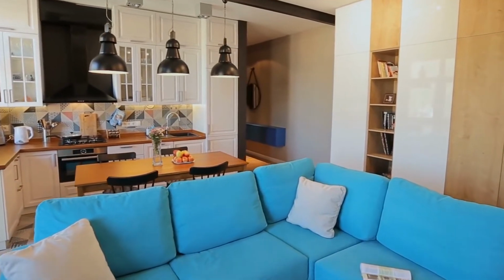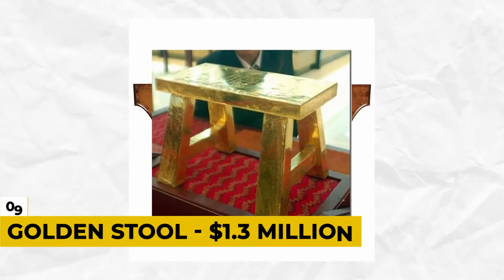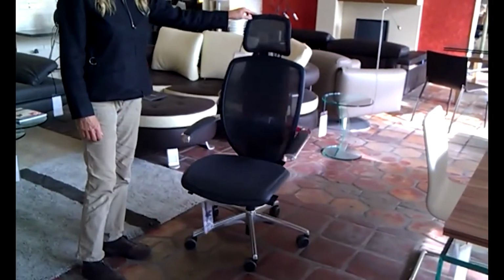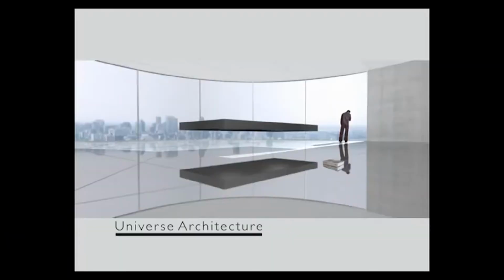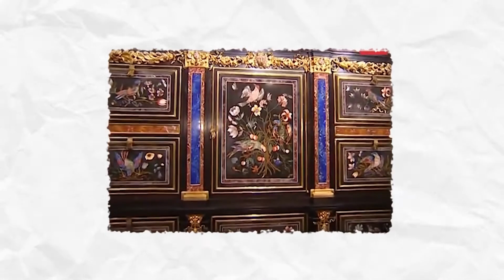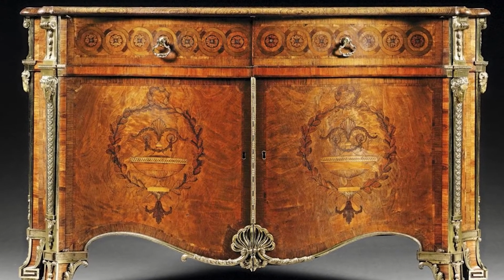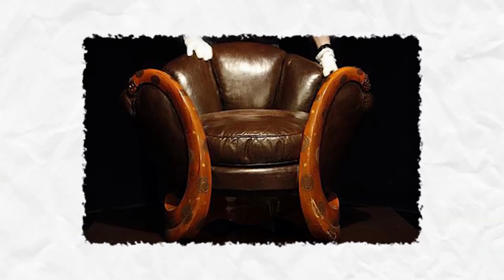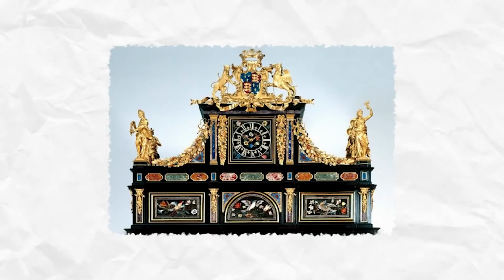The Million-Dollar Chairs and Tables: Top 10 Most Expensive Furniture Pieces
Have you ever wondered how much people are willing to pay for furniture? In this video, we take a closer look at the most expensive and luxurious furniture in the world. From chairs made of pure gold to tables encrusted with diamonds, we'll explore some of the most lavish designs ever created. Join us as we dive into the fascinating world of high-end furniture and discover what makes these pieces so unique and valuable. We'll also discuss the history and inspiration behind some of these incredible designs, and you'll be amazed at the prices that people are willing to pay for them.